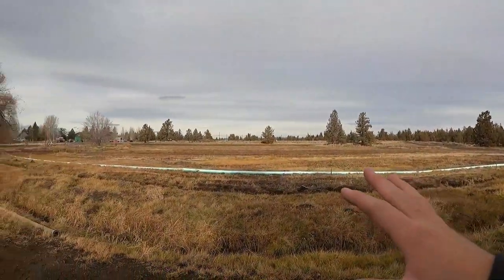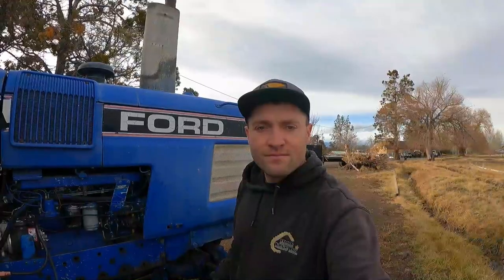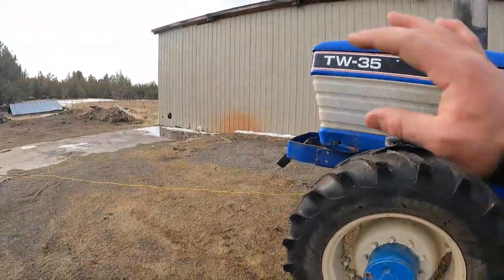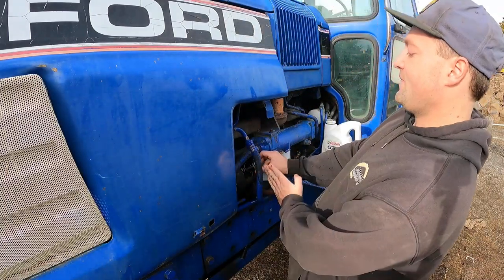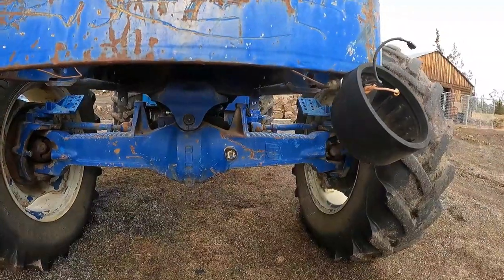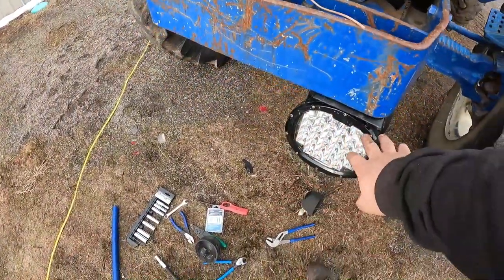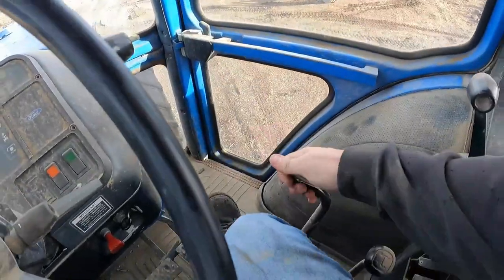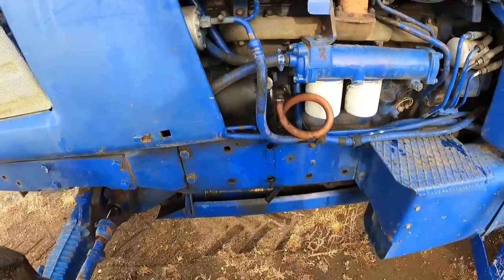getting an old farm tractor started again after sitting , and fixing some issues!!!! kind of?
in this video i get an old farm tractor started again after sitting and work on some issues it has.